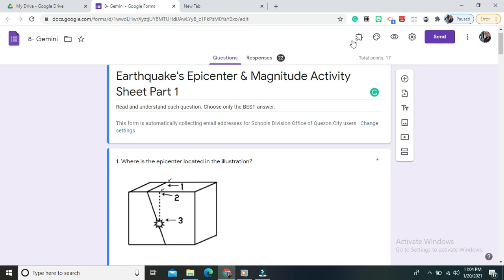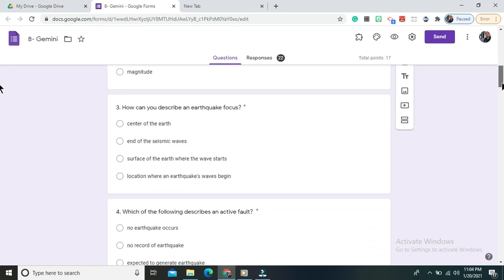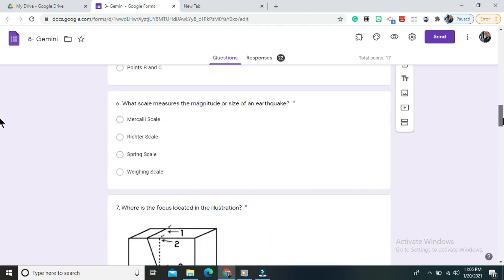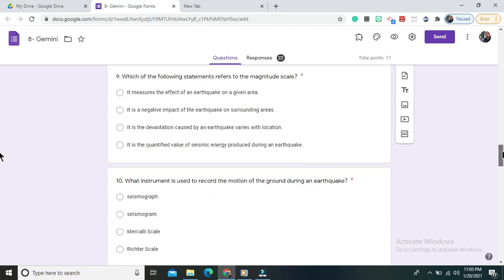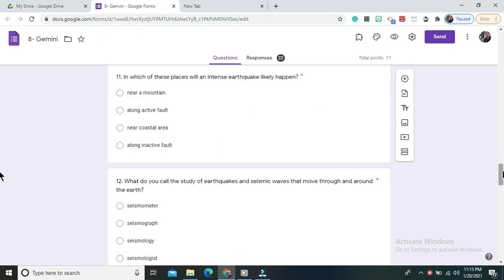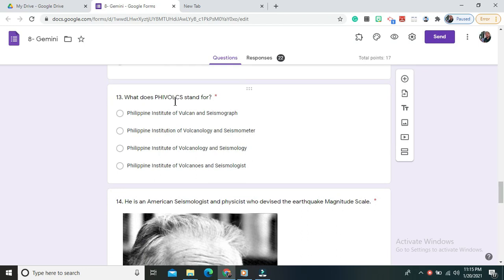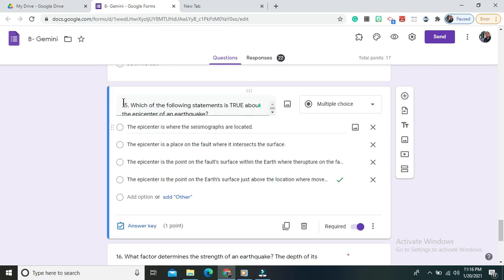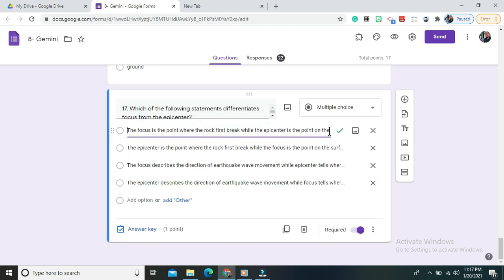MODULE 2 PART 1| ACTIVTY SHEET #1 ANSWER KEY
Please use this video for you to review and re-study your lesson about Earthquake's Epicenter and Magnitude